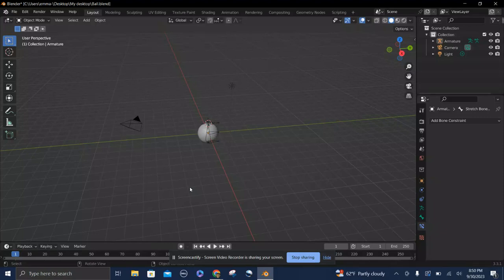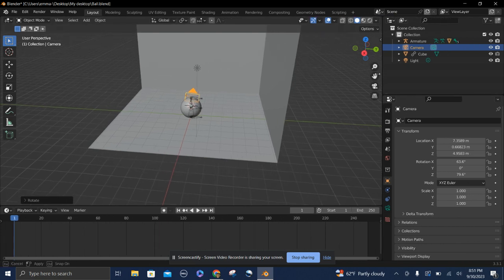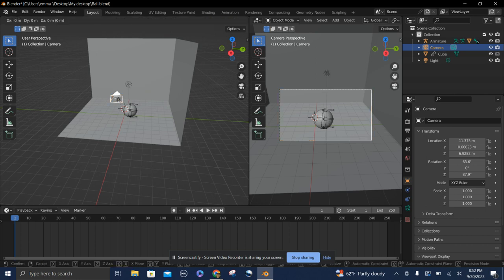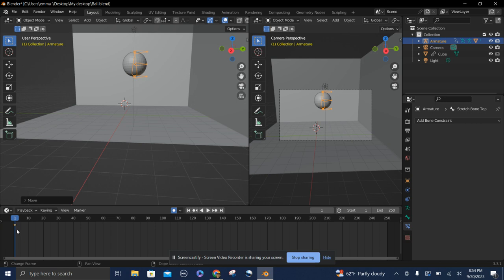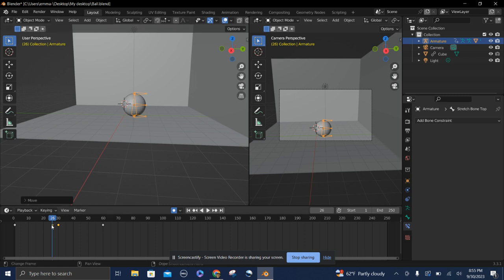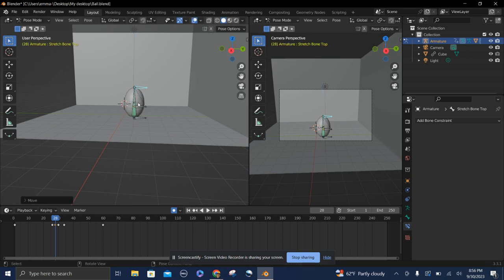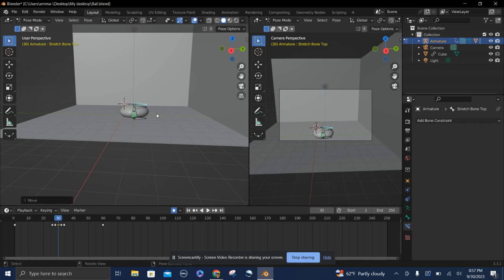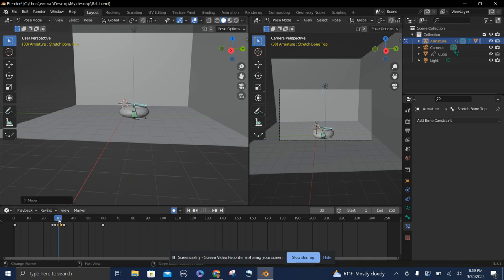How to start a Ball Bounce Blender - Lesson 7 video 2 of 3